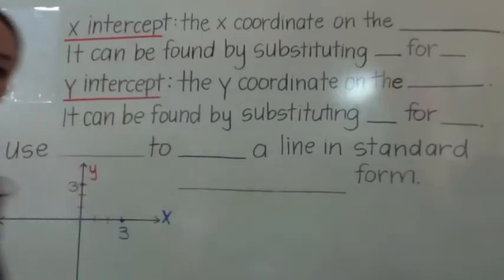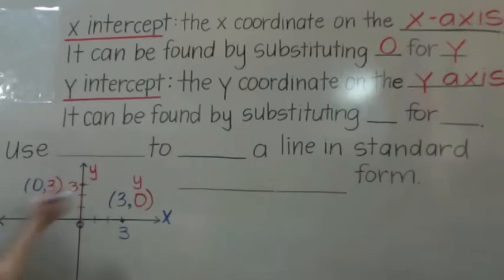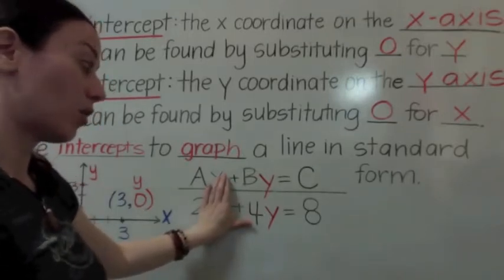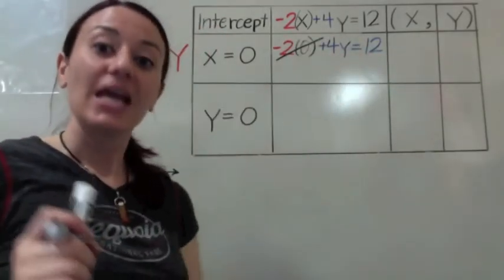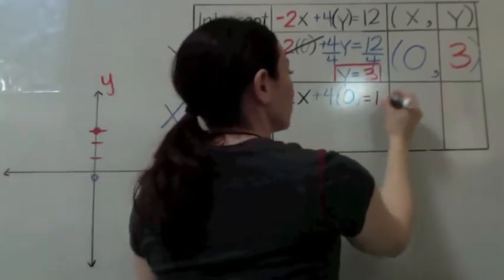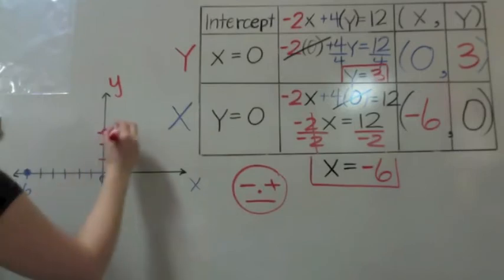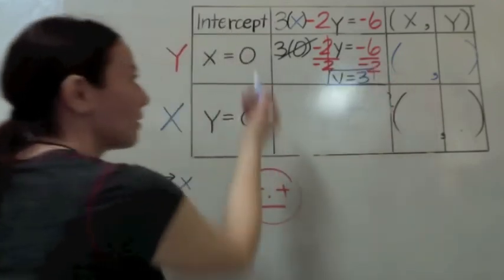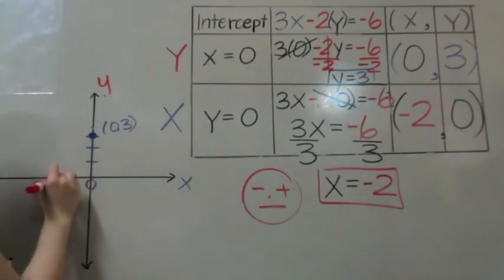Graphing X and Y Intercepts P3 Review